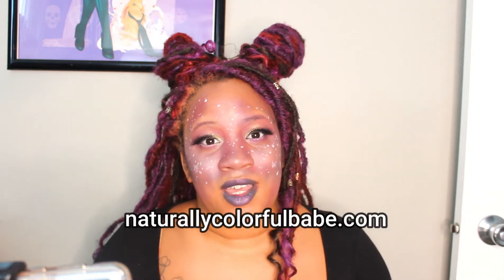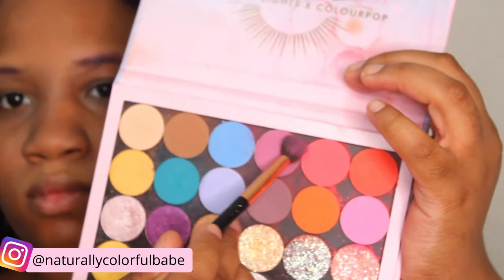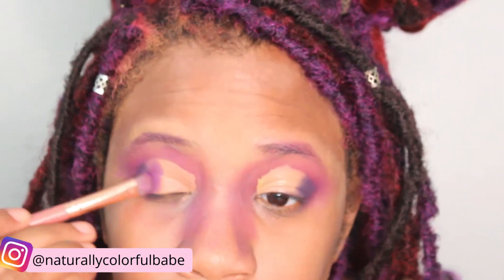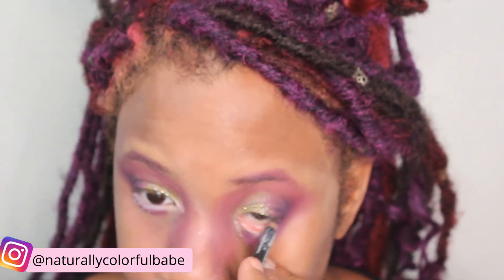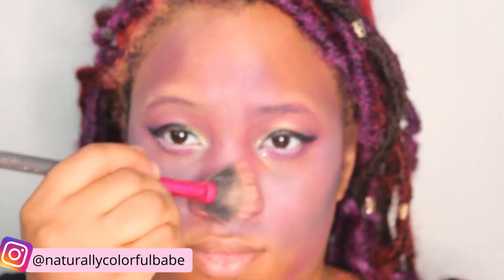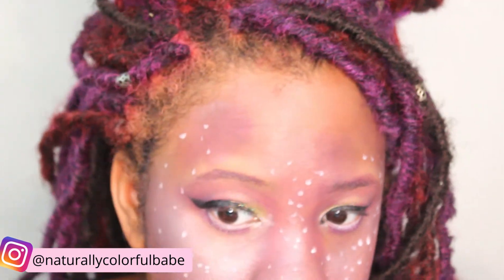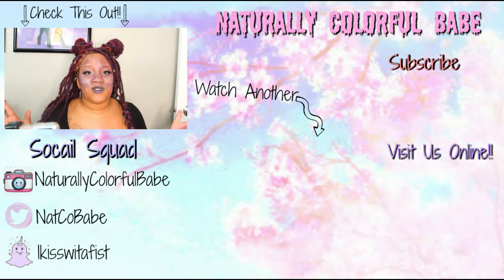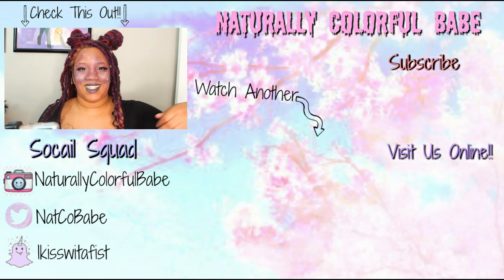Kawaii Alien Space Babe Makeup Look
Hi, My loves I hope you are having a great day!! Today I am feeling space babe vibes so today we are doing a kawaii alien space babe makeup look.

😜For more fun articles, content and a geeky good time be sure to check out my Blog at naturallycolorfulbabe.com